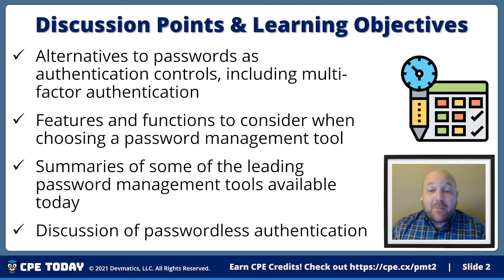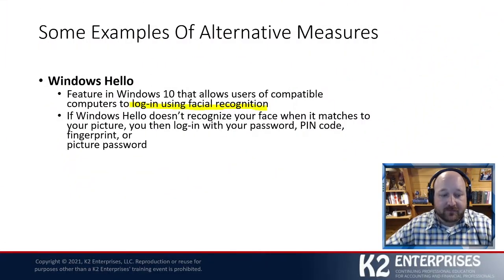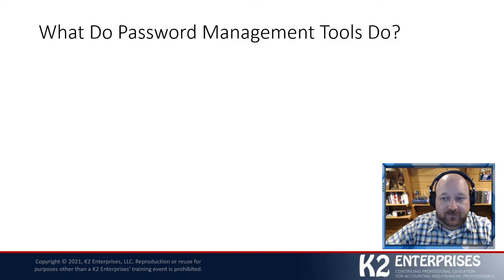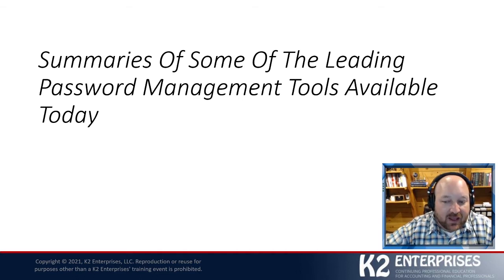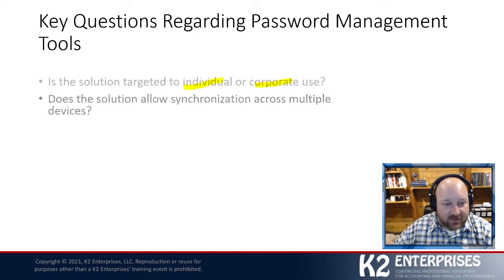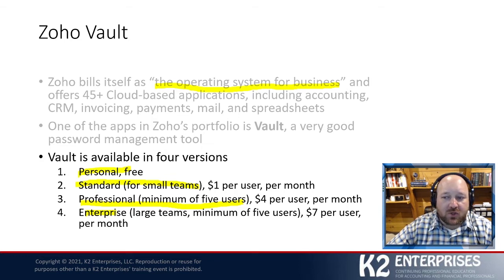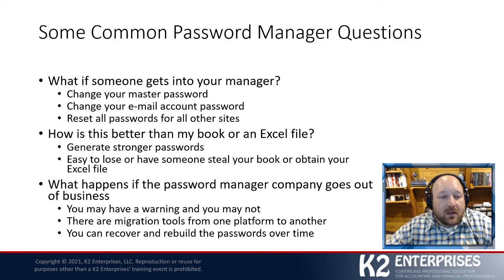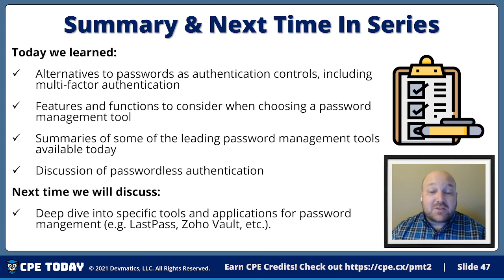The Best Password Management Tools - Why and How You Should Use Them! - Part 2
Correctly implemented passwords help protect valuable information. Both the complexity and the number of passwords required have multiplied. Further, it has been shown that using the same password for multiple sites or easy to guess passwords enable bad actors. Password management tools have emerged as a leading option for enhancing security to address these challenges.

In this session, you will learn how password management tools can help you implement, update, and manage your passwords. You will also learn about the features of leading password management tools and why these tools are necessary to improve security. Finally, if you hope to implement a passwordless approach, we will spend time on the current options. If you are seeking to enhance security, this session is an absolute must!

Are you a CPA?? Are you a Financial Professional?? Earn CPE Credits for Today's Podcast. Take a quick 5 question quiz and get your certificate today. Super Easy!

Previous Video(s)

00:00 - Intro
04:26 - What if you don't want to use a password, what other options do you have?
04:38 - Why consider alternative measures?
05:31 - What are the alternatives to passwords in authentication controls?
07:32 - What is Windows Hello?
08:02 - How does Windows Hello work?
09:04 - What's another alternative to using passwords?
09:47 - What is Multi-Function Authenticator?
13:00 - Can people do password management on their own?
14:29 - What do password management tools do?
18:25 - What are some additional desirable features you want for your password management tool?
19:05 - How secure are passwords in a password management tool?
23:15 - What is Keepass?
26:12 - What are the Top password management tools today?
26:52 - What are some key questions regarding password management tools?
29:33 - What are some of the leading password management tools?
30:10 - What are the big password management tools?
30:30 - What are Robo Forms' key characteristics?
32:04 - What are the Zoho Vaults' key characteristics?
33:39 - What are the Lastpass key characteristics?
37:14 - What are some passwordless authentication solutions?
37:43 - What are the benefits of passwordless authentication solutions?
38:04 - Who provides FIDO2 (Fast IDentity Online) products?
38:34 - What does FIDO2 do?
40:00 - FAQ